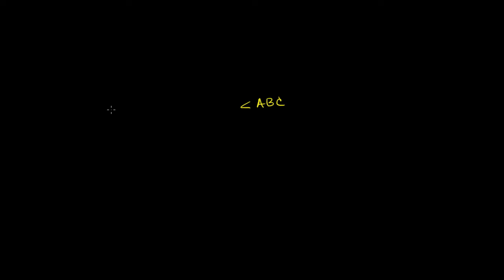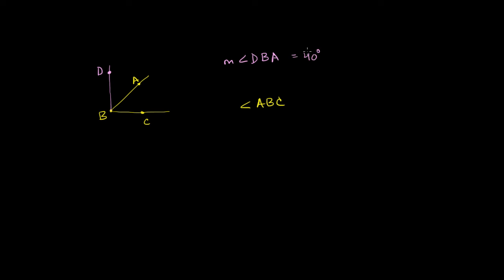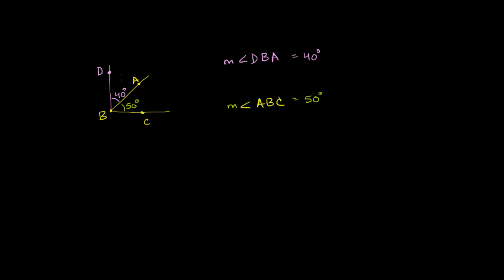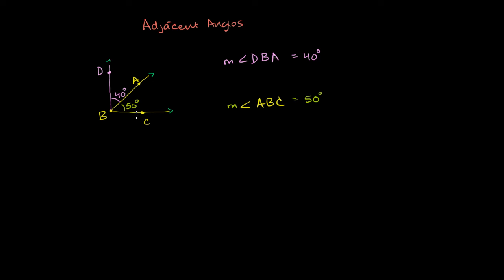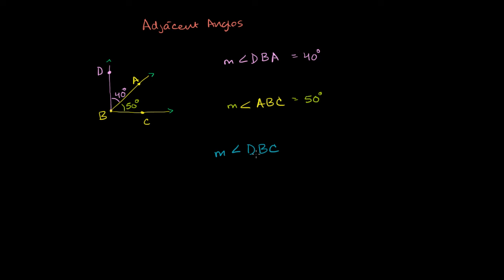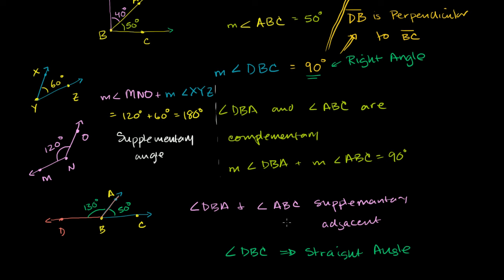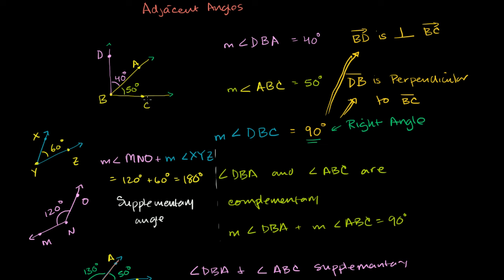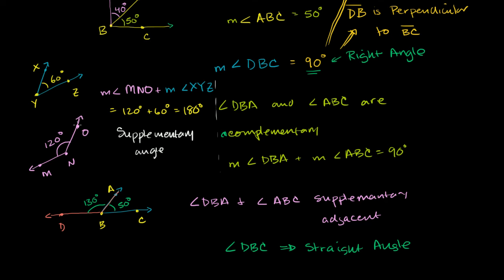Complementary and supplementary angles | Angles and intersecting lines | Geometry | Khan Academy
Let's add some tools to our geometry tool belt. Here's a thorough explanation of complementary and supplementary angles, as well as definitions of adjacent and straight angles.